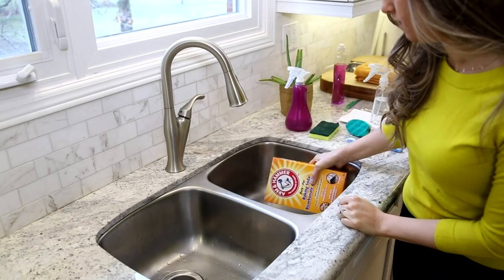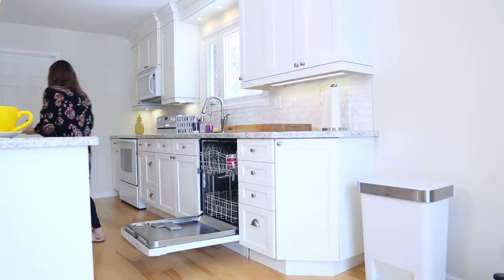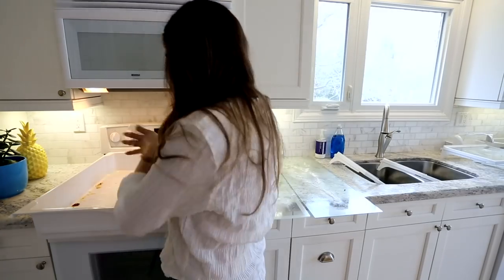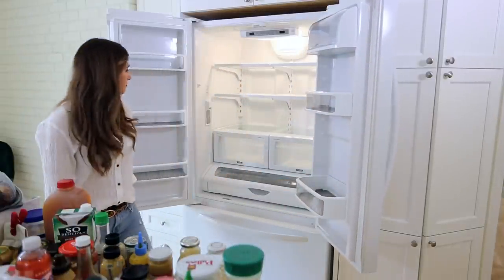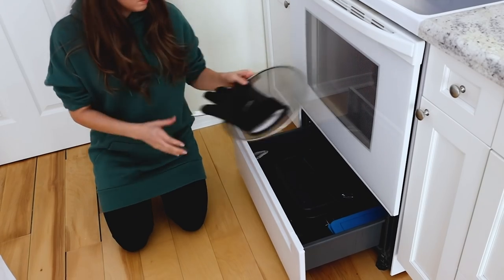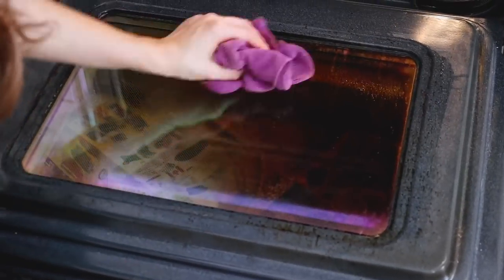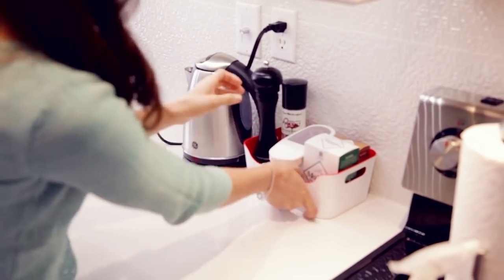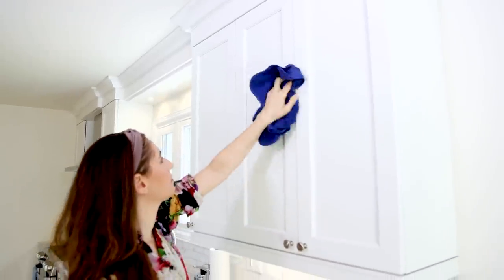CLEAN WITH ME: Kitchen Cleaning MEGA Marathon!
We've made our fair share of kitchen cleaning videos over the years and recently we've been asked many questions about tips and tricks for cleaning the kitchen and all the things in it. So in this video, cleaning expert Melissa Maker shares some kitchen cleaning motivation and invites everyone to clean with me as we tackle the kitchen!

0:00 - Introduction
0:42 - Cleaning the Kitchen Sink
5:18 - Cleaning the Dishwasher
9:14 - Cleaning the Fridge
16:47 - Cleaning the Oven (Non-self cleaning)
24:27 - Cleaning Kitchen Counters
30:12 - Cleaning Cupboards

NEW TO CLEAN MY SPACE? HERE ARE SOME VIDEOS TO GET YOU STARTED:
Cleaning Expert: My Secret System to Cleaning Fast & Effectively:

Questions? Comments?